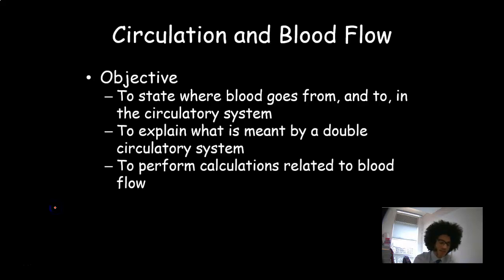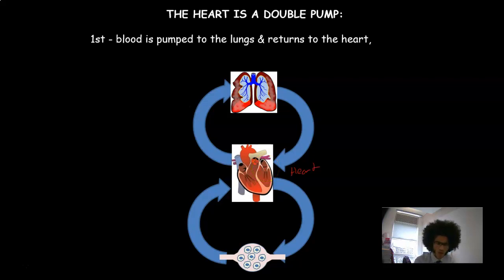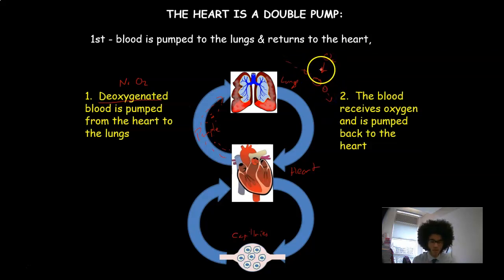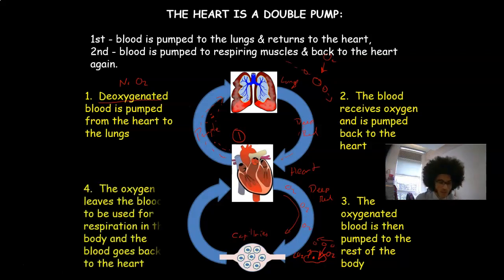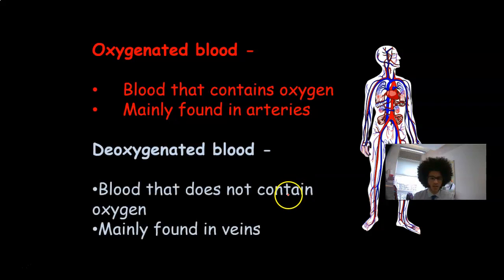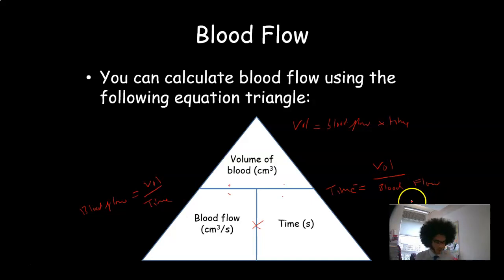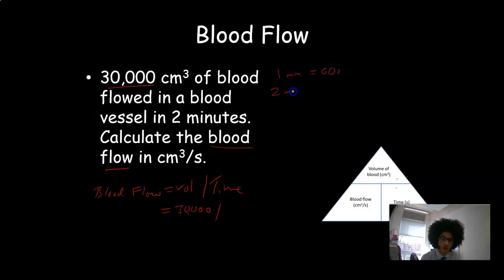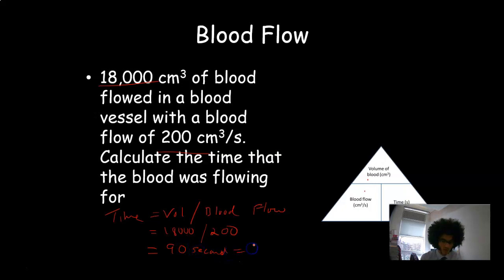Circulation & Blood Flow - AQA GCSE Biology 4.2.2.2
A quick video about the circulatory system and blood flow. I'll start off with explaining why it is often said that we have a double circulatory system (and thus a double pump). I will then describe how to calculate blood flow, and go through some practice examples.